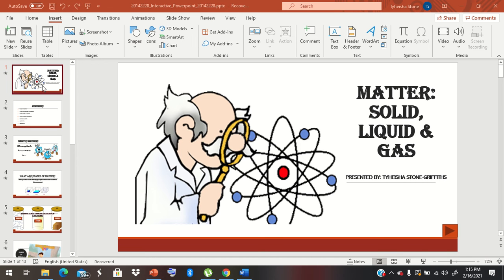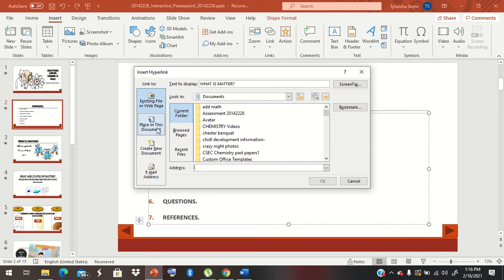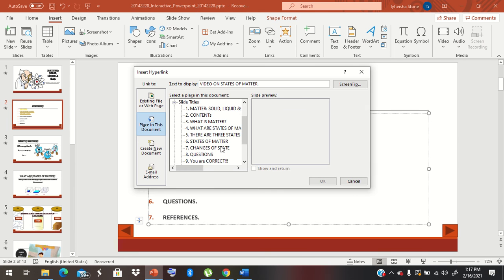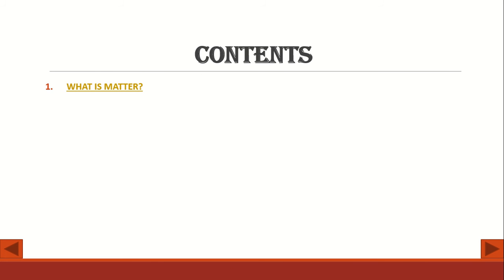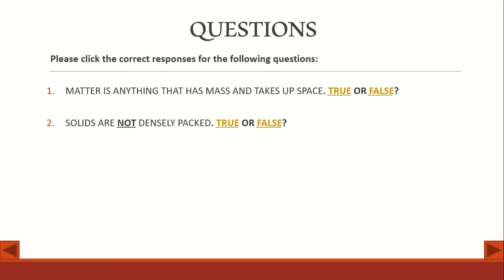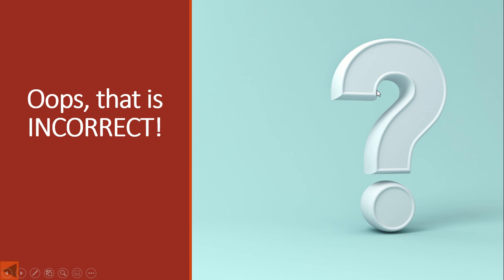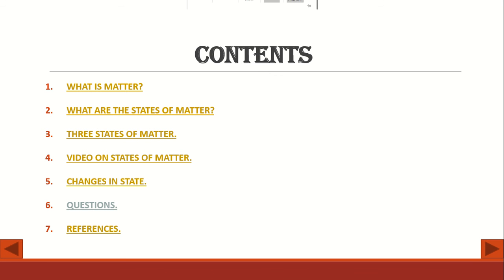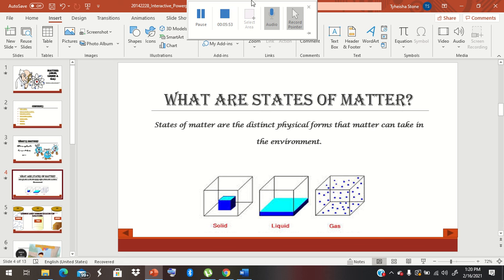INTERACTIVE POWERPOINT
This video outlines how an interactive powerpoint can be used to enhance learning.